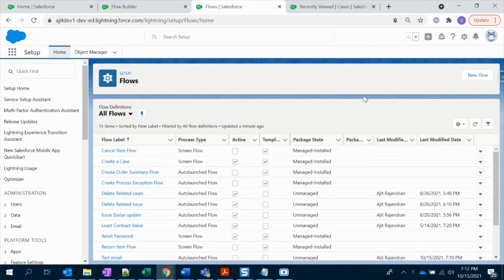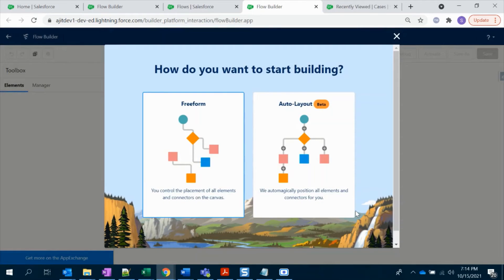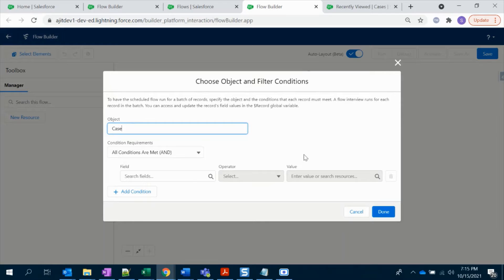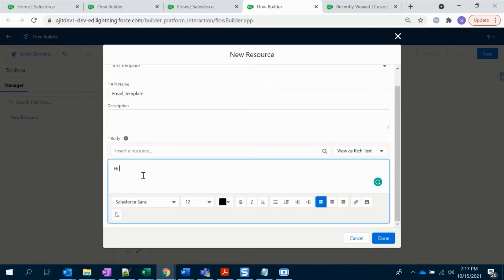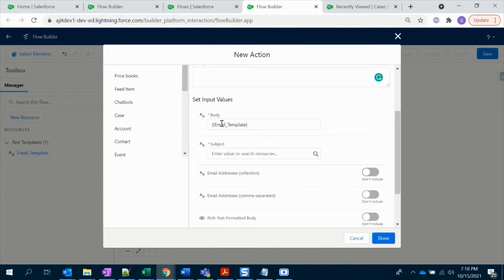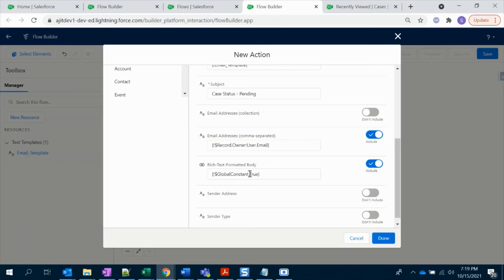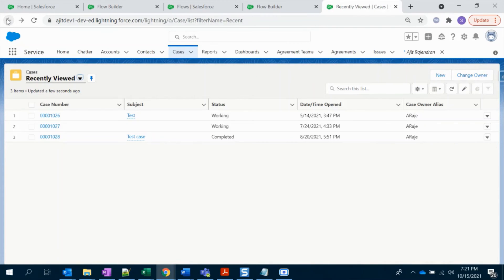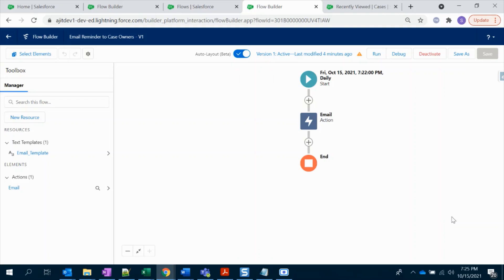How to Create a Schedule Trigger flow | Send email using Schedule Trigger flow | Salesforce Flow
My Scenario: Send an email to Case owner daily when the case status is Working

Create a Schedule Trigger flow
Choose your time and interval for this flow to execute
Select your Object and add the condition
Add an action you want to perform
Save and activate